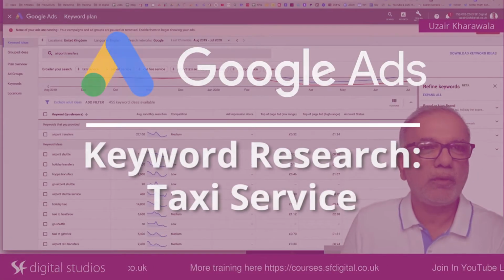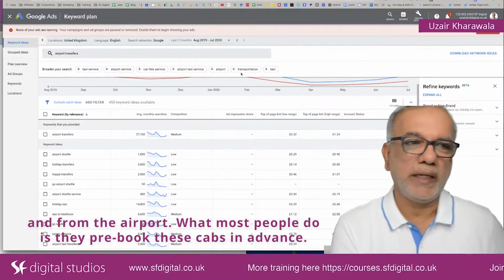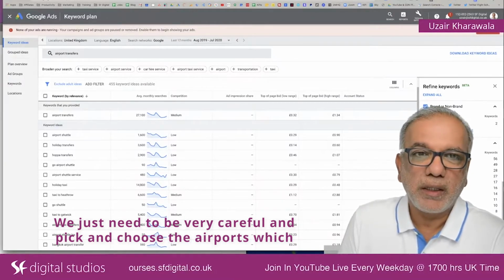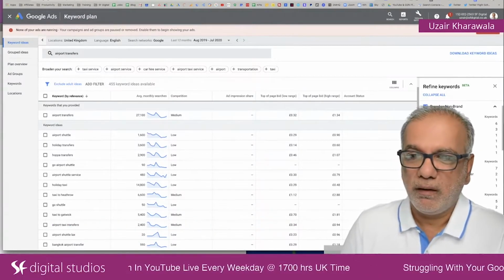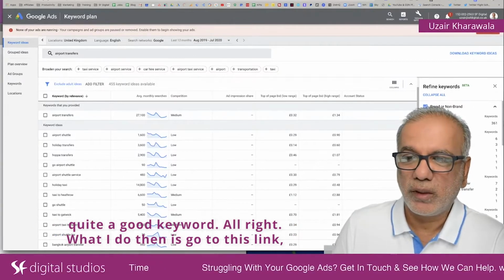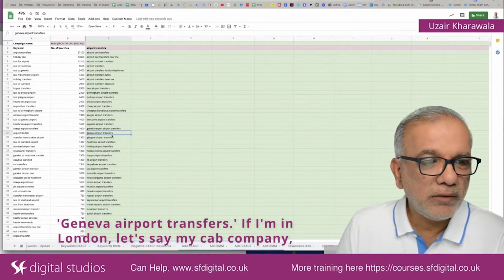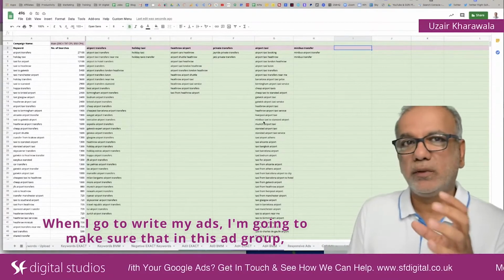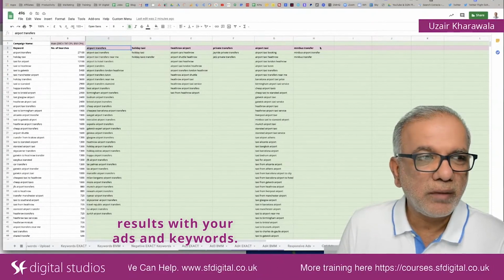Google Ads For Airport Transfers | How To Do Keyword Research For Airport Taxi / Cab / Taxi Company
In this google ads tutorial, we share our top tips on how to do keyword research for a specific niche, the taxi industry.

Free Resources